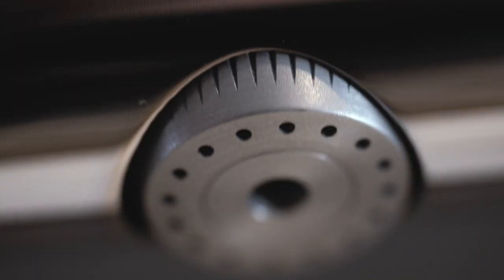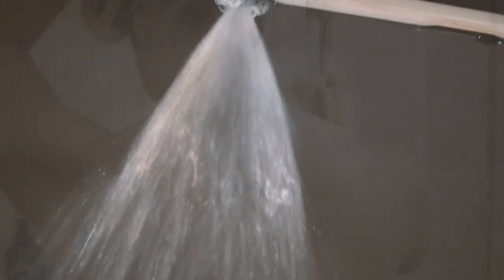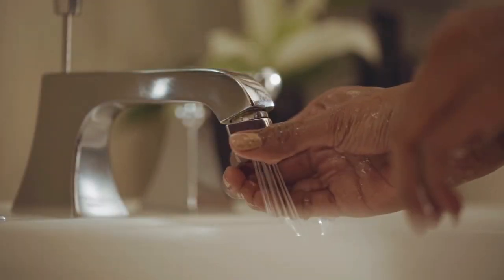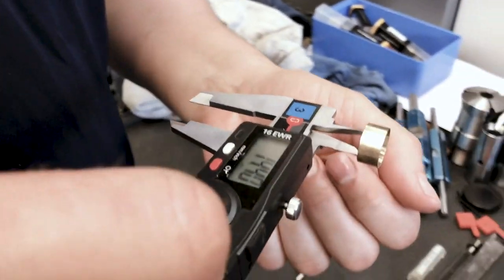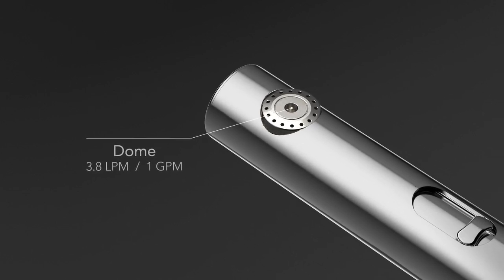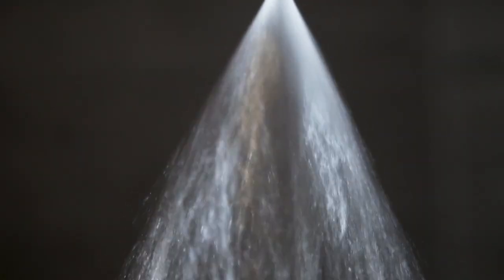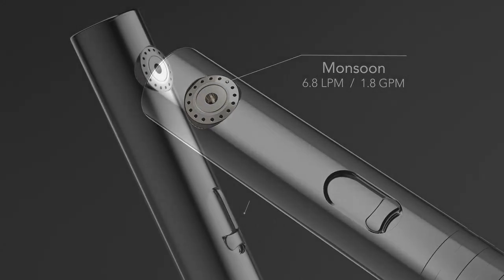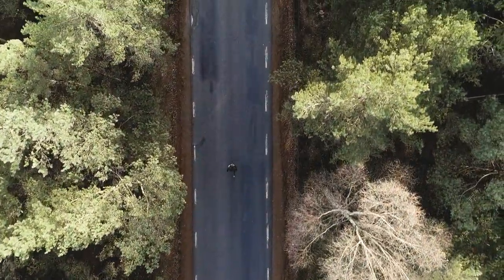Altered Shower - an exceptional shower with 75% less water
Meet the worlds first Dome® Shower. A new technology that gives you a great shower with 75% less water and energy.